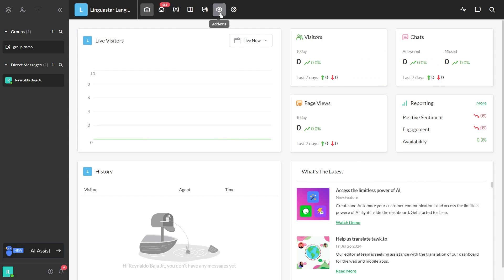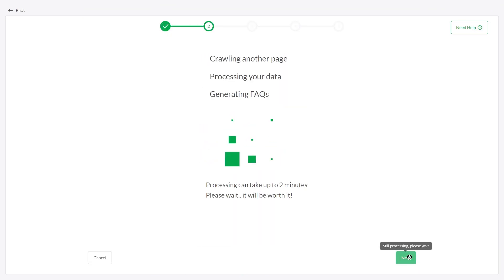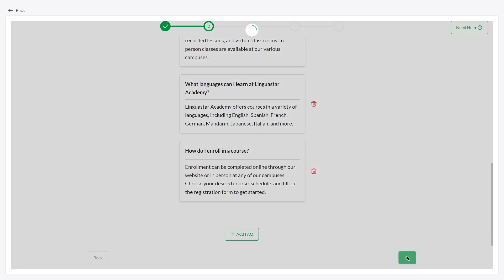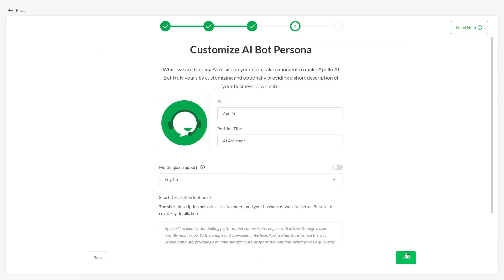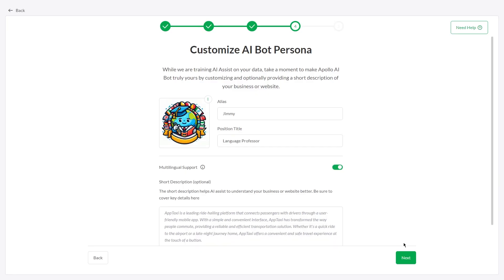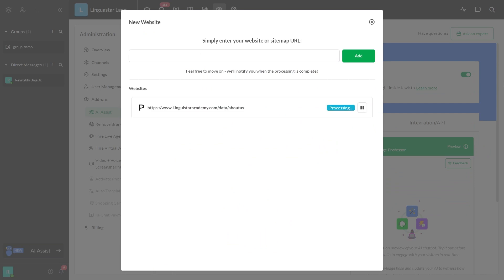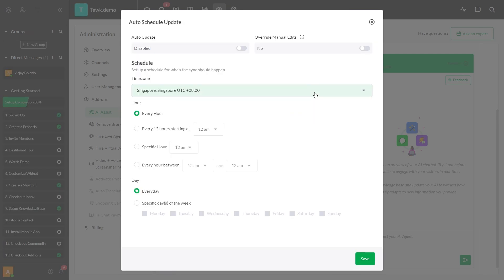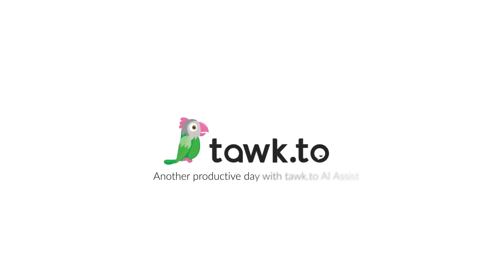AI Chatbot for your language School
🌐 Elevate Your Language School with AI! 🚀 Discover how to set up a ChatGPT-powered chatbot using OpenAI technology and tawk.to AI Assist to enhance student engagement, streamline class scheduling, and boost operational efficiency. Watch our comprehensive guide to automate your language education services and gain a competitive edge!